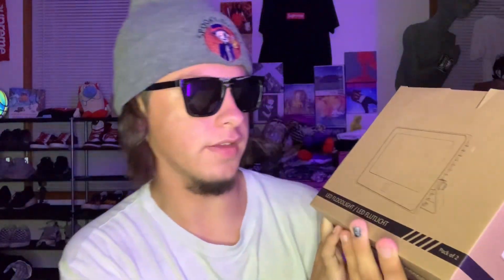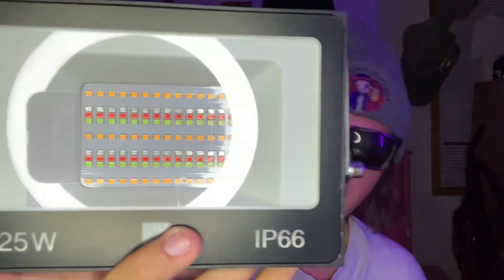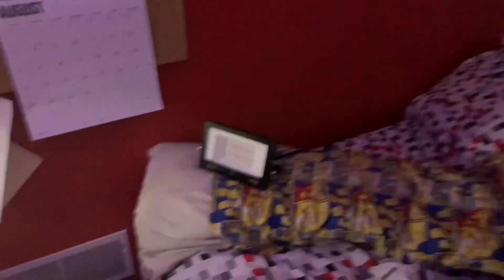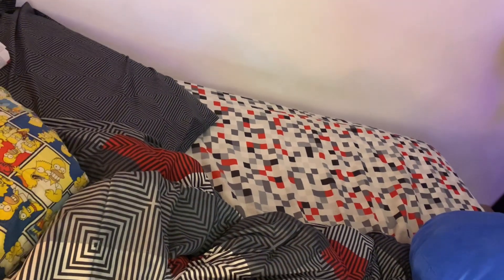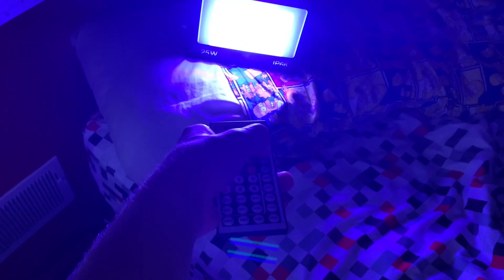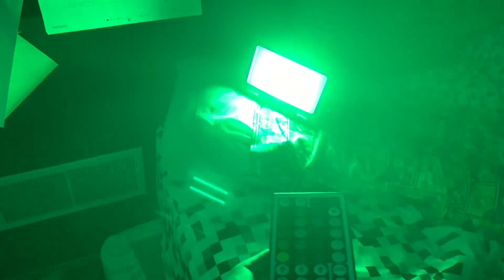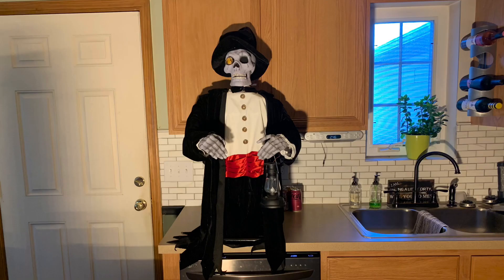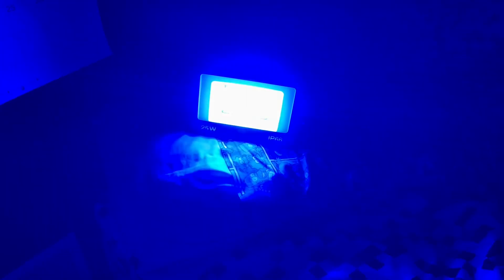Olafus LED Floodlights UNBOXING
Olafus RGB lights